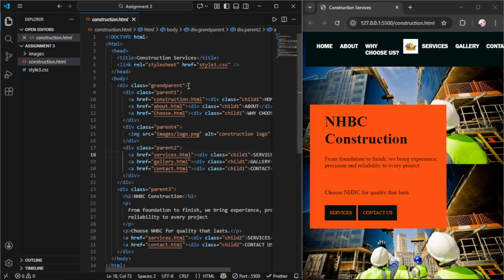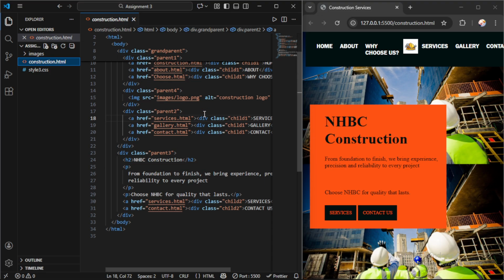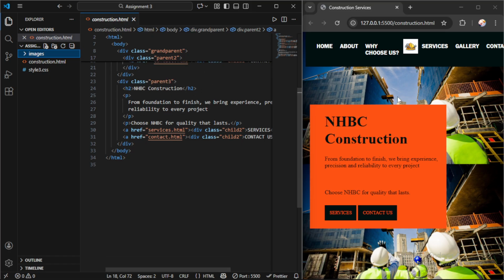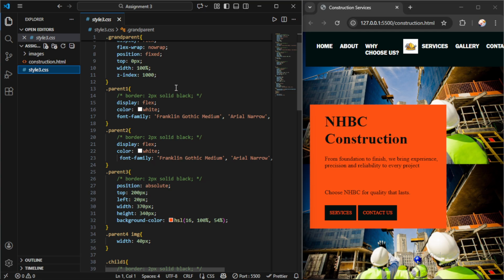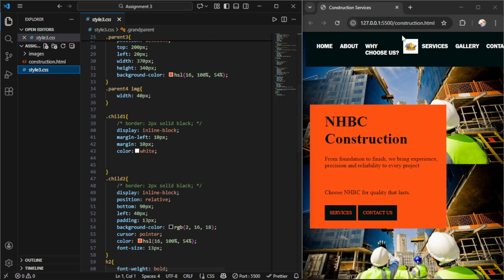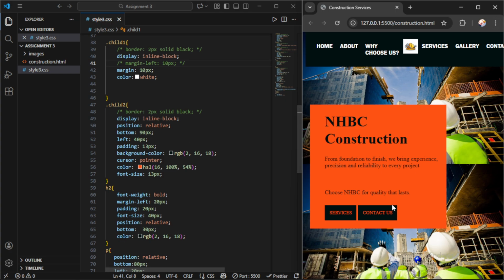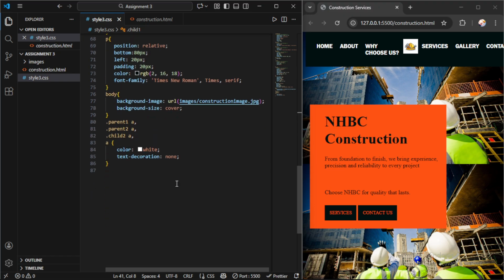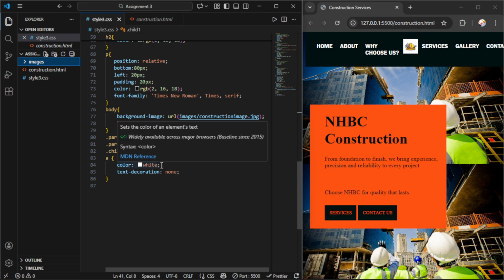Website Design assignment 2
Website Assignment